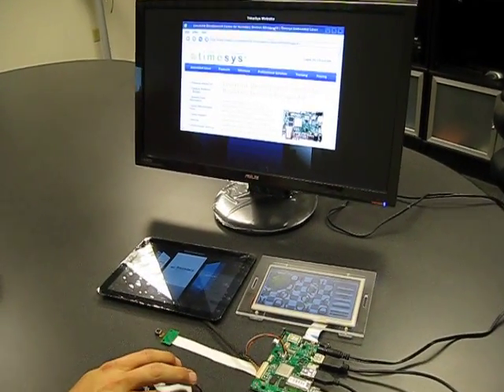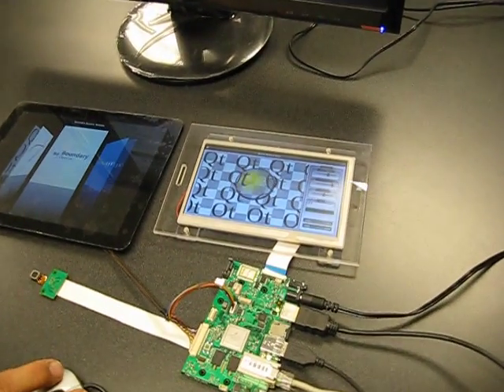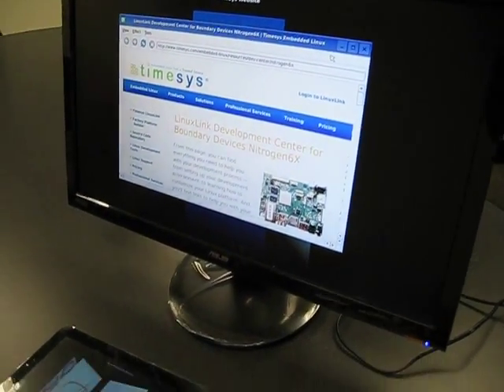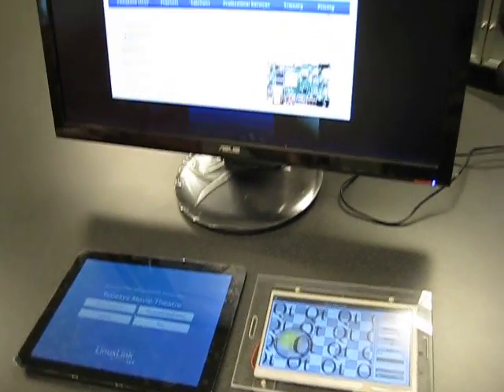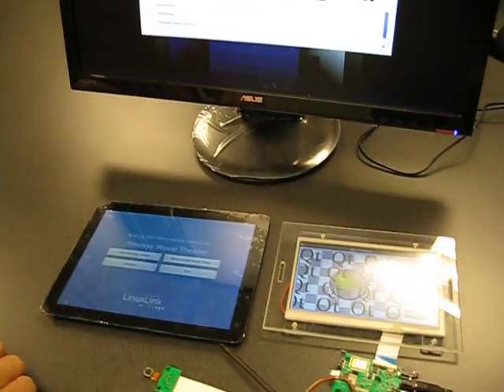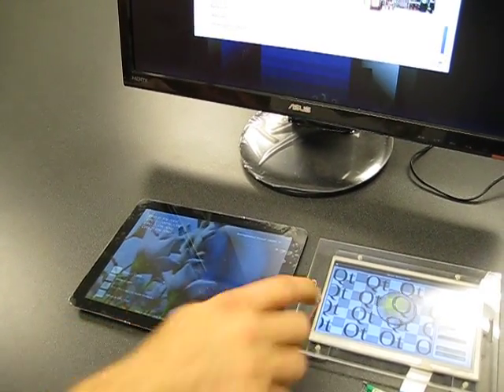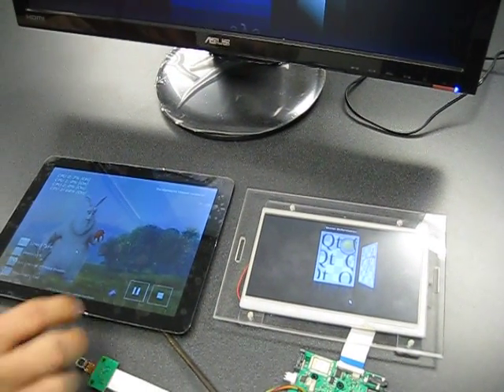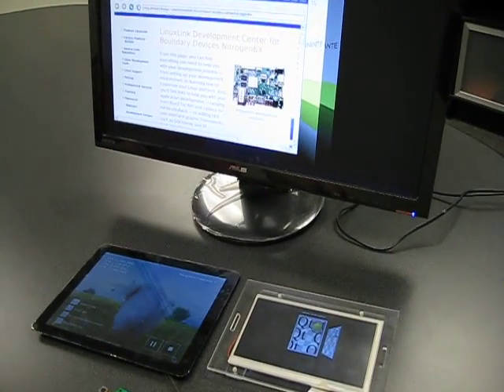Nitrogen6X i.MX6 TimeSys Demo with 3 displays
This demo shows the Nitrogen6X driving 3 independent displays via HDMI, LVDS, and TTL.  The NItrogen6X board features the i.MX6 processor from Freescale.  This particular demo is based on the latest TimeSys demo for the Nitrogen6X.  The displays that are connected include a 24" HDMI monitor, 10.1" display with capacitive touch, and 7" 800x480 display with 4-wire resistive touch.